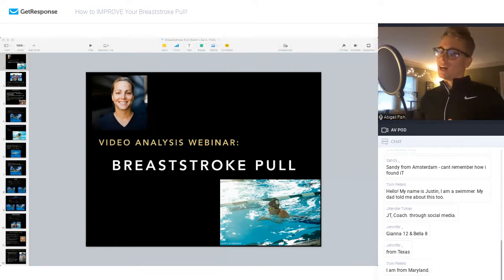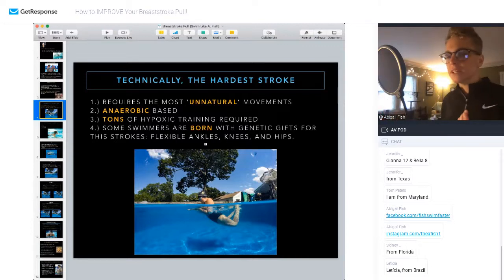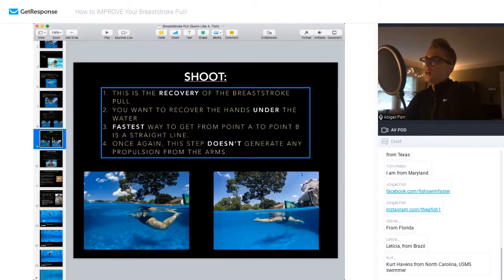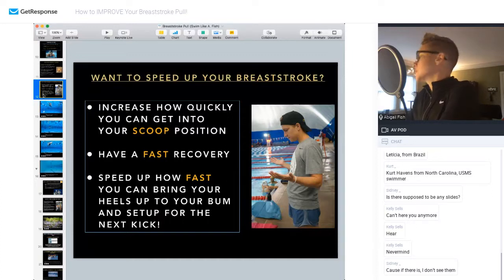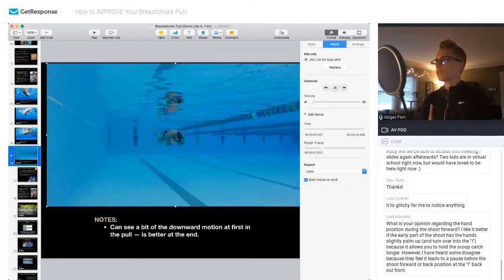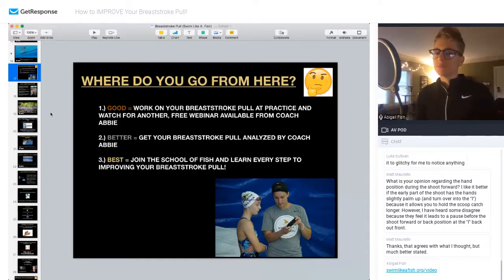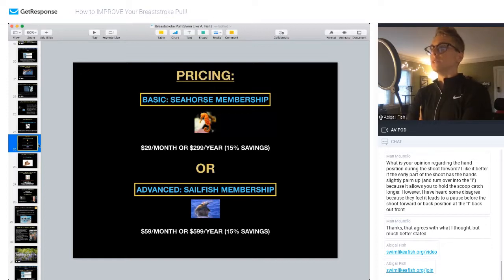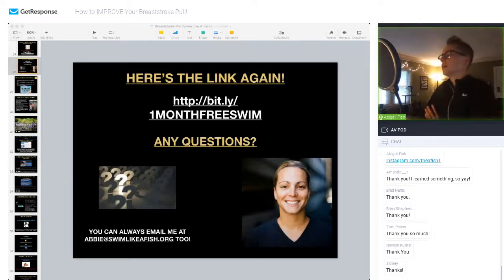[Replay] --Breaststroke Pull Webinar